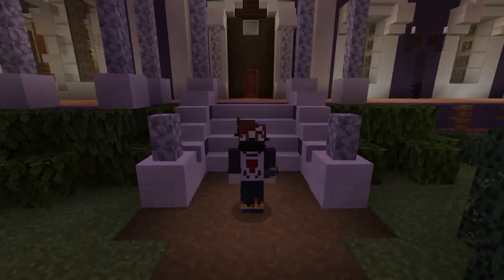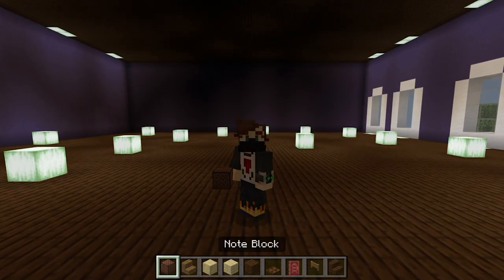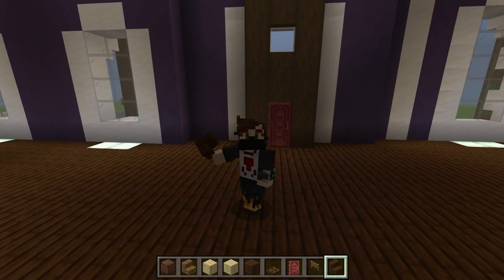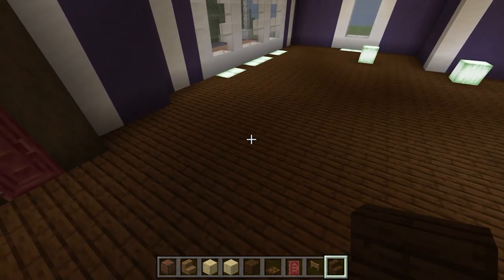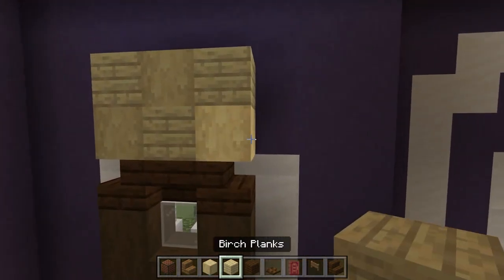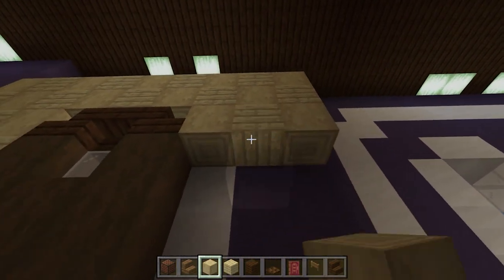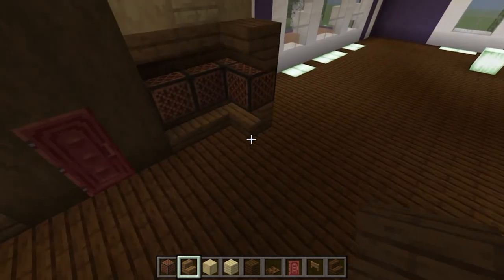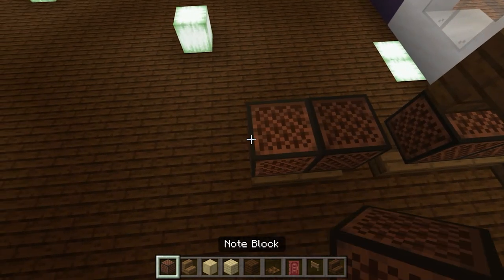How to build the Creel House Interior from Stranger Things in Minecraft!! [Ep. 1]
Hey assassins this is where your quest to build, a fully detailed interior for your creel house begins!! I won't lie, this series will be a real challenge! It is a huge mansion and we have an awful lot of rooms to builds! But having said that, it will be very fun to complete too! And I will always do my best to make these videos as exciting and entertaining as possible, so who's ready? Let's grab some materials and begin!!